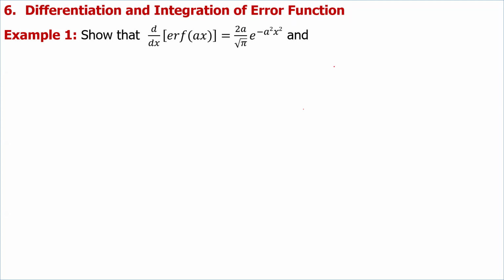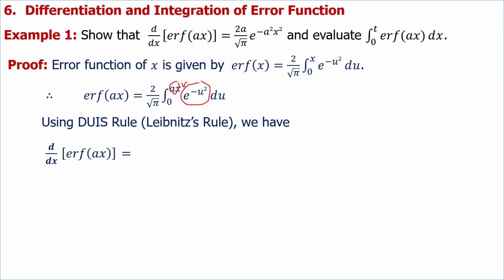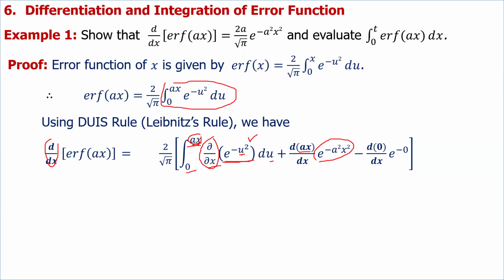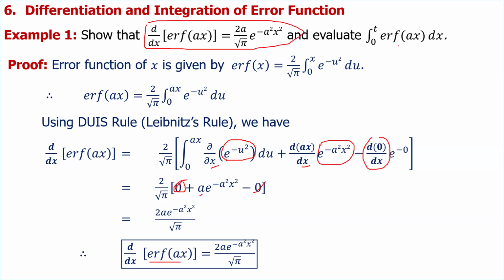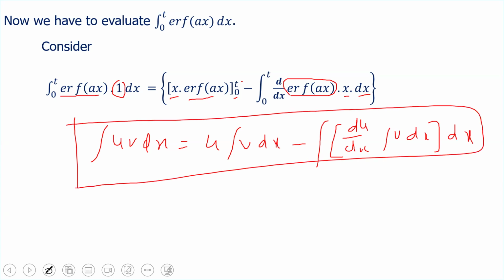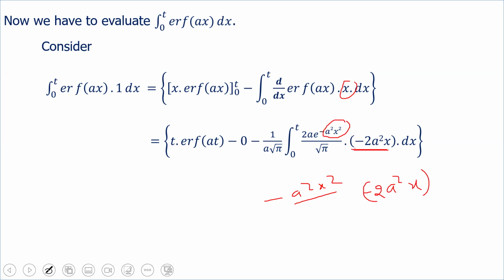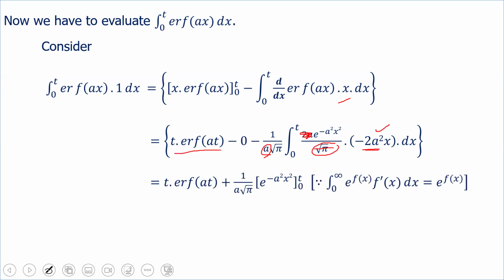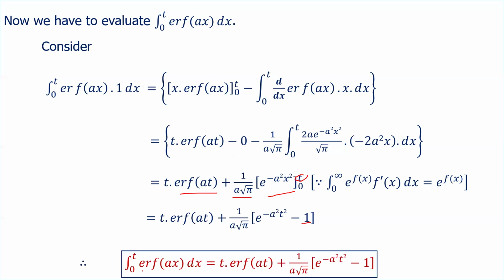MFC-3-Unit-IV-11-Differentiation and Integration of Error Function